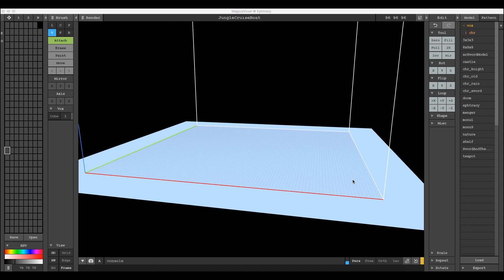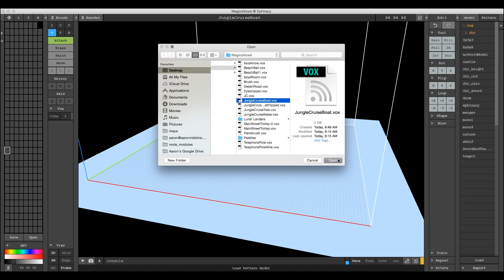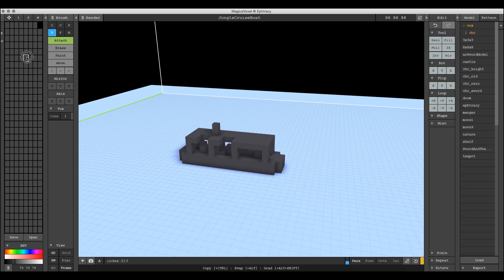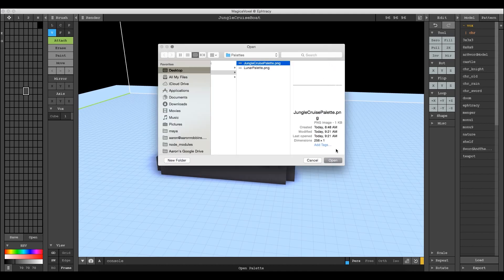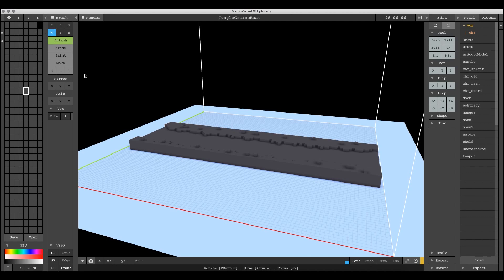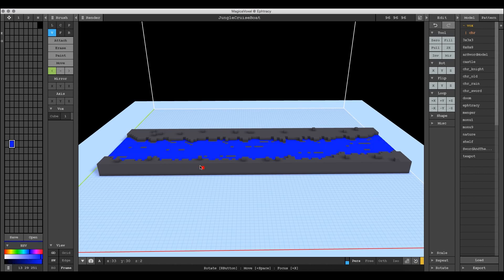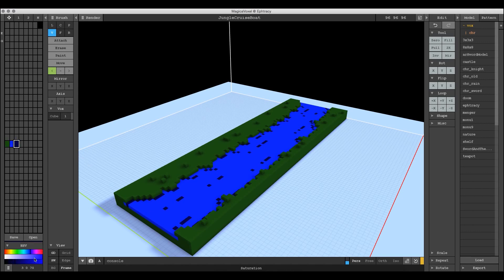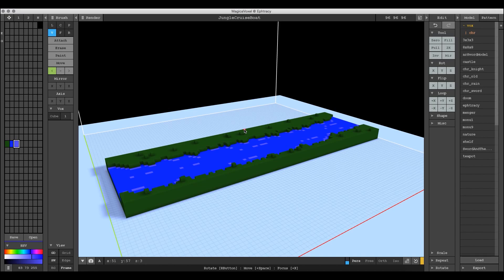MagicaVoxel - Fixing Color Issues, Missing Palettes and Gray Patterns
In this MagicaVoxel  tutorial we take a look at why models or patterns sometimes load with gray, missing or incorrect colors.  The easiest way to solve this is by always saving out your palettes, but even if you fail to do this, or never had the palette to begin with fixing color issues in MagicaVoxel is pretty easy...and even fun.